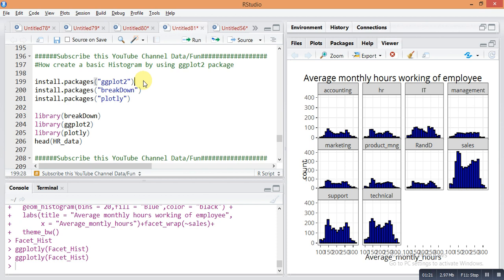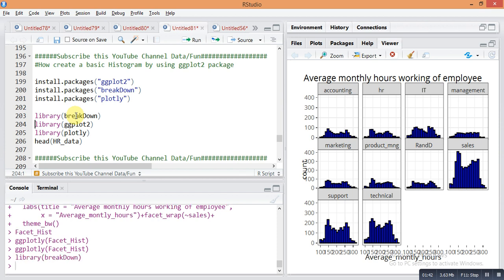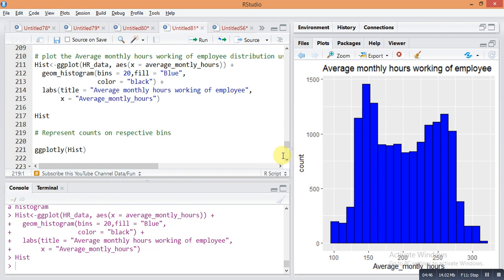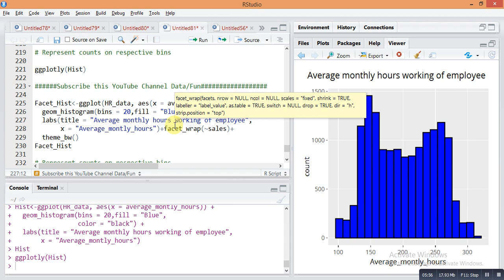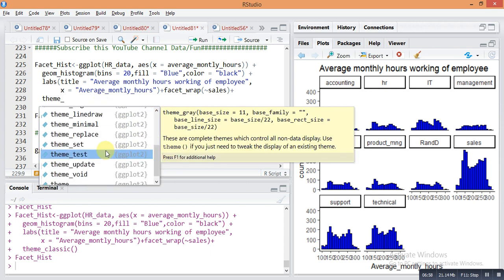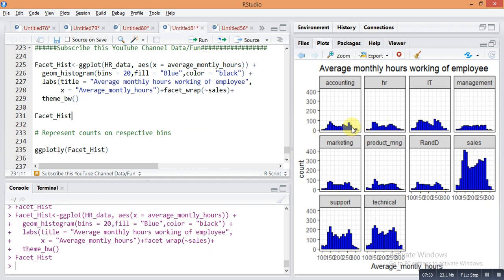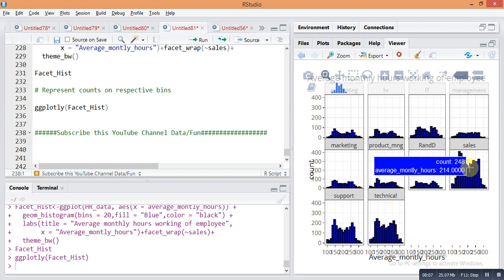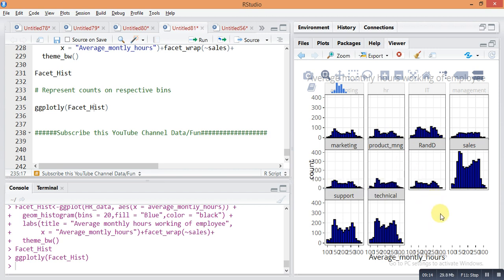R Tutorial 18. plot|R Package|ggplot2|How to plot Histogram with customized options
Data Science updates:-R Package (ggplot2 ) Part 5
How to plot Histogram  with customized color, number of bins and Facets with pointer in R

How to create Tree map for Categorical variable with labels
package ggplot2 part 2 How to Change theme of chart and Time series plot with trend line

Data/Fun:-R package ggplot2 part 1 Scatter plot How to change Darkness of points and Size of points

Data Science updates:How to Analyze any stock like Alibaba,Google,HDFC,Kotak bank in share market
by R (quantmod) Package